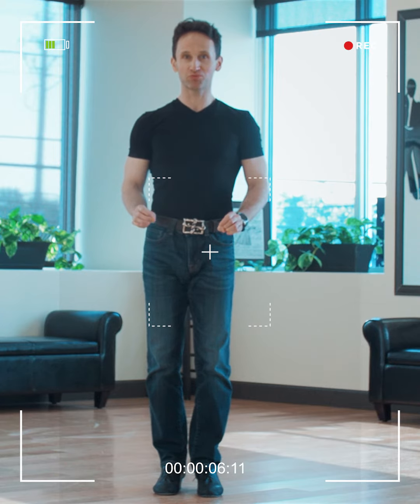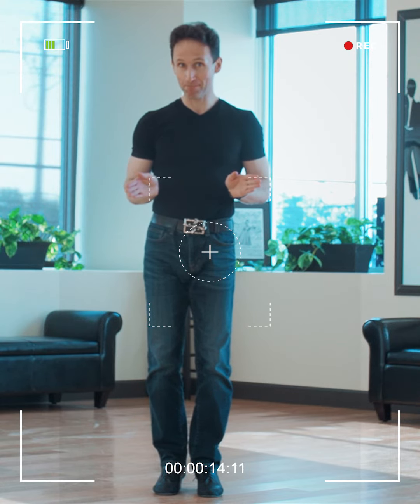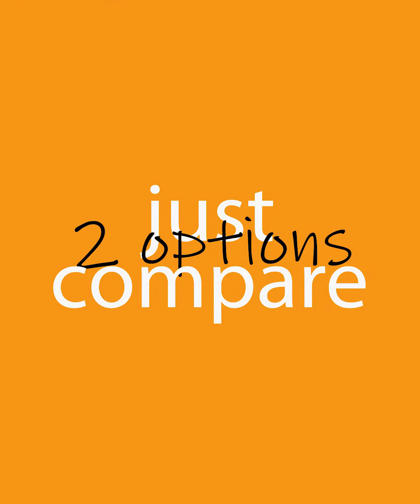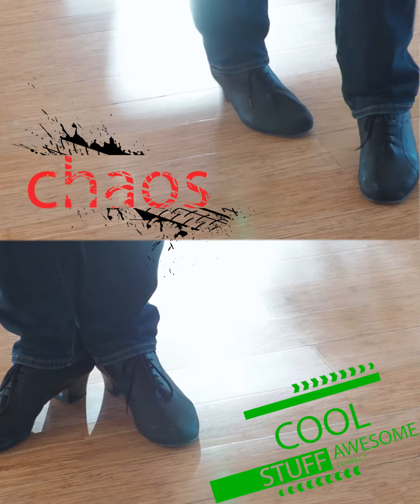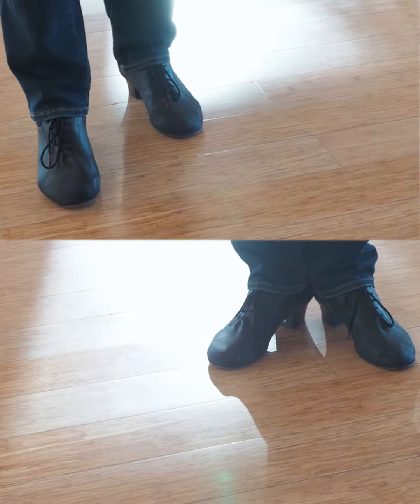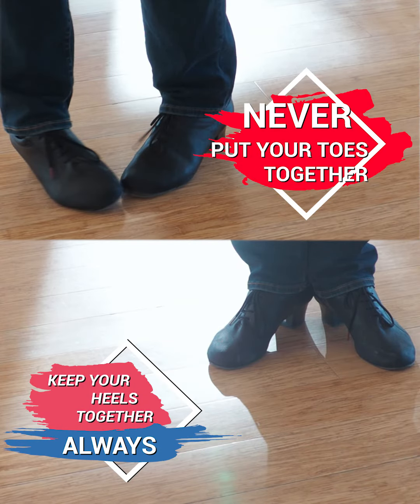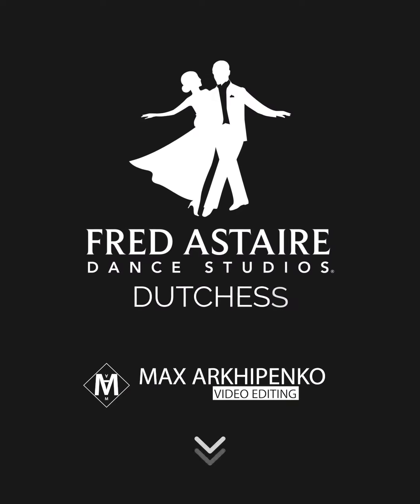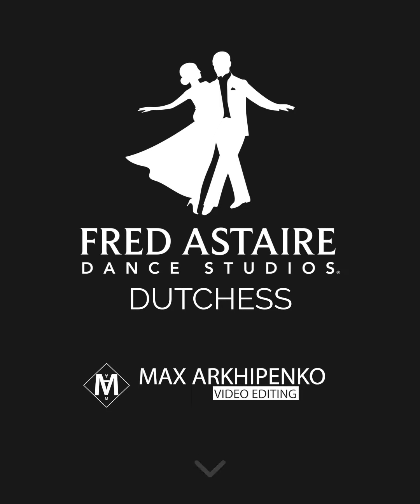Dance Tip #1 - Foot Position for Rhythm Dances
Hey there dancers!  We are so excited to present Dance Tips Tuesday for you all!!  Today Max gives you our first dance tip of the series!  Take a peek and see what his tip is for putting your feet in the correct position for rhythm dances!

We'll see you next Tuesday with another Dance Tip!